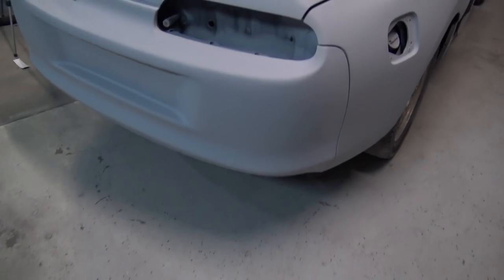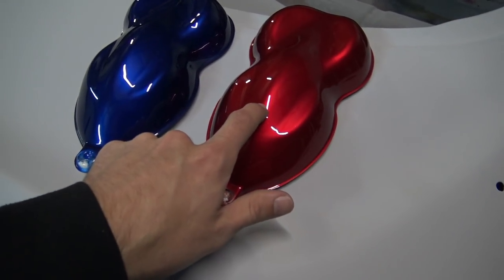SUPRA PAINT COLOR REVEAL!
Hey guys, its finally time to get back working on my 1995 MKIV Toyota Supra project car!

In this little episode we get some paint mixed up, then come back to the shop to so something special never before seen on this channel - PUT PRIMER THE SUPRA!

Music!